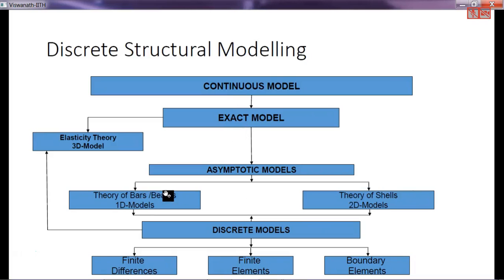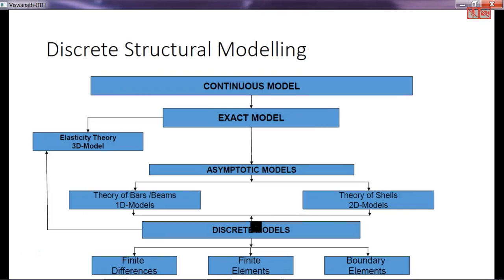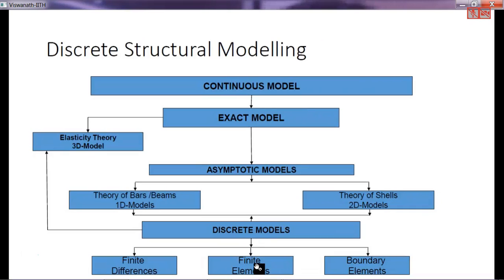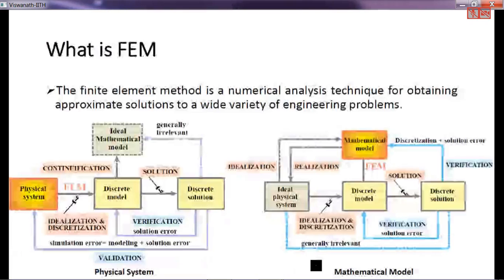FINITE ELEMENT METHODS 30 6 2017